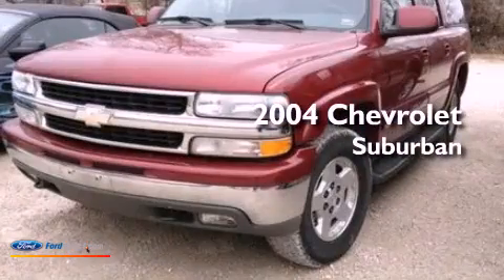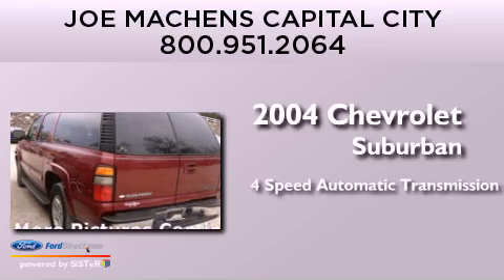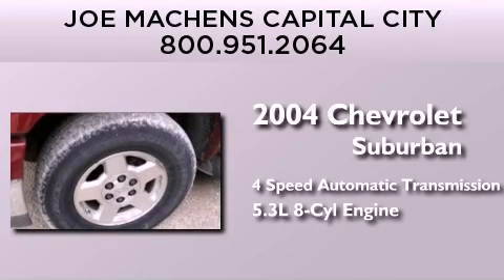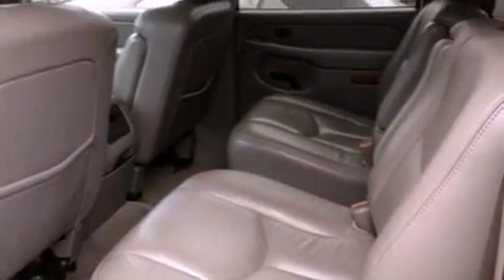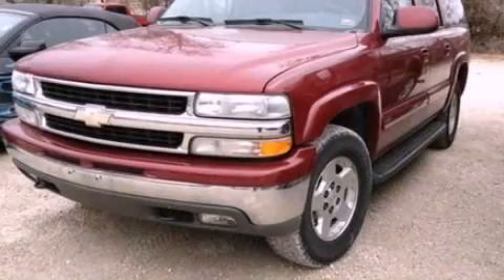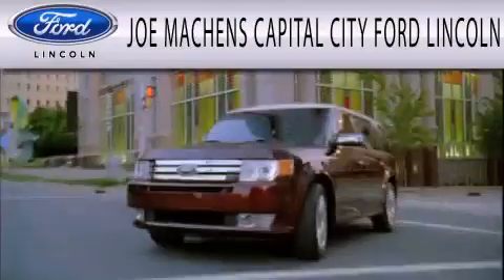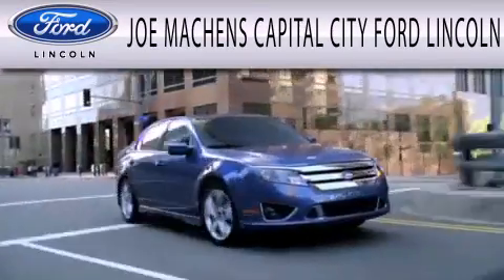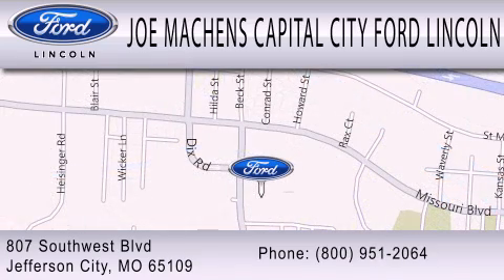2004 Chevrolet Suburban Jefferson City MO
Year : 2004
 Make : Chevrolet
 Model : Suburban
 Engine : 5.3L V8 16V MPFI OHV FLEXIBLE FUEL
 Trans . : 4-SPEED AUTOMATIC

 Miles : 160,605

 Stock : AI8925A

 807 Southwest Blvd.